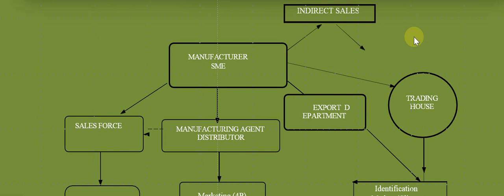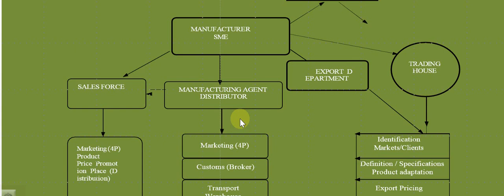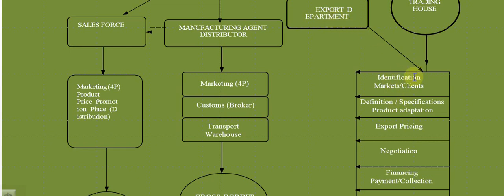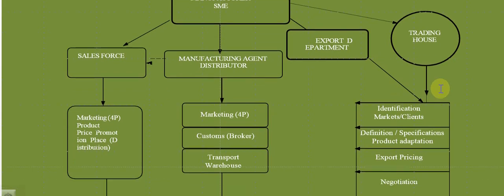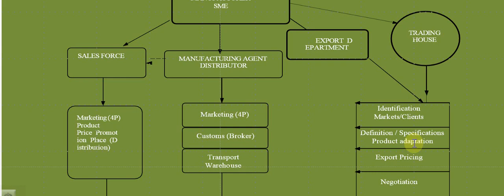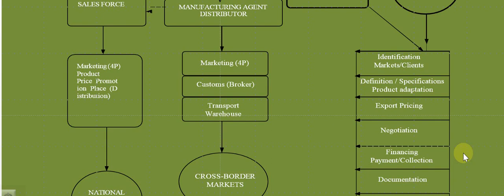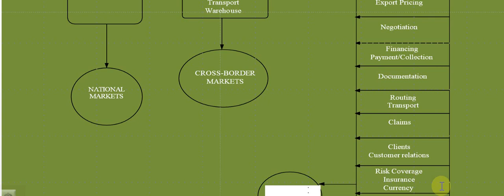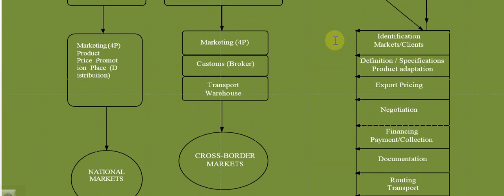Overseas sales , We examine the foreign trade.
In this chapter, we will examine the differences between domestic, transboundary, and foreign trade. In addition, we study the tasks that companies must solve when entering overseas trade.

If the manufacturer wants to sell overseas, he is faced with some difficult tasks
The manufacturer can choose to set up an “export department” quite distinct from his  “domestic sales” services, in order to develop and serve the overseas1 markets. This distinction is important because these markets represent different challenges: tastes and living standards, commercial and banking practices, currencies and, most often, language has to be mastered; tariff and non-tariff barriers have to be taken into account; payment and pricing methods are more complex, and political, legal and commercial risks more numerous than in domestic and US markets.

To establish a presence in overseas markets requires a sustained effort over 2-3 years, at least. An export department dedicated to this task will succeed on the condition that management gives it a status equal to that of the domestic sales department. The enterprise must adjust its marketing methods accordingly, and earmark the budgets necessary for a long-term export development initiative.

The manufacturer has the alternative choice to use Trading Houses because of their expertise in international trade and their well-established networks over the year. Trading  Houses specialize in specific markets with product lines that they know thoroughly.

Identification  Markets/Clients
Definition / Specifications  Product adaptation
Negotiation
Financing  Payment/Collection
Documentation
Routing  Transport
Claims
Clients  Customer relations
Clients  Customer relations
Risk Coverage  Insurance  Currency
Customs clearance
Packaging / Warehousing
Consolidation
TRADING  HOUSE
EXPORT  DEPARTMENT
MANUFACTURING AGENT  DISTRIBUTOR
SALESFORCE
NATIONAL  MARKETS
CROSS-BORDER  MARKETS